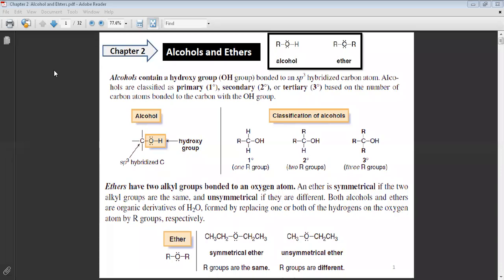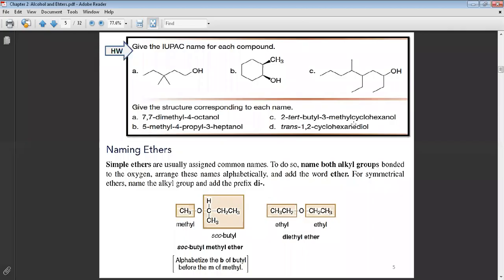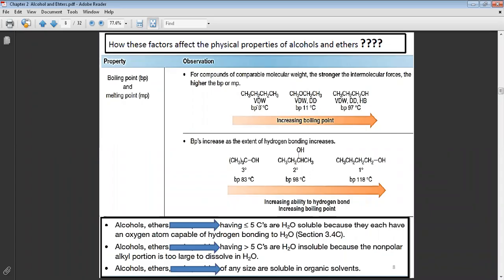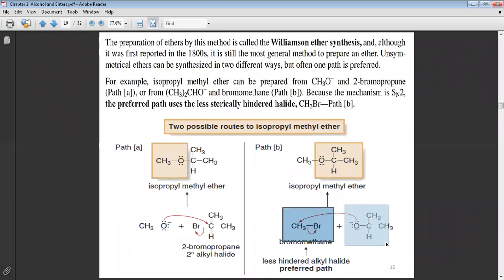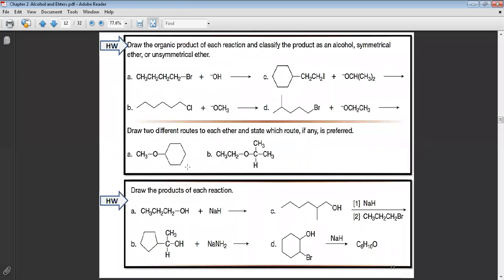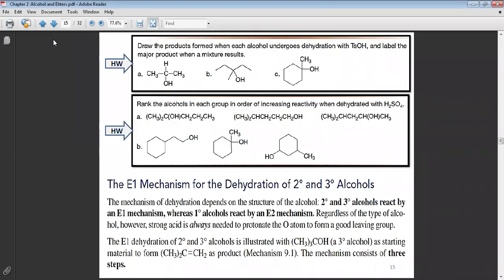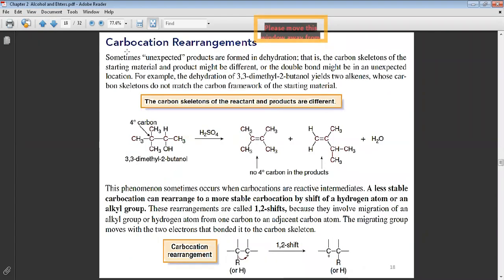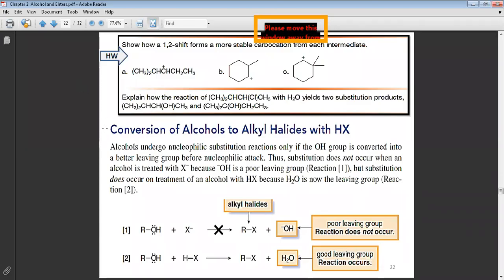Alcohols and Ethers Lecture 1